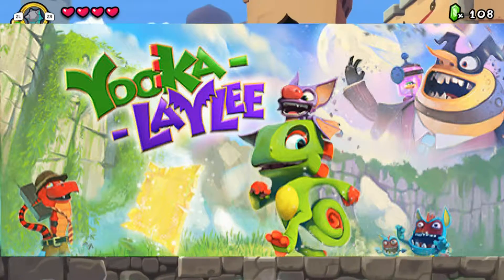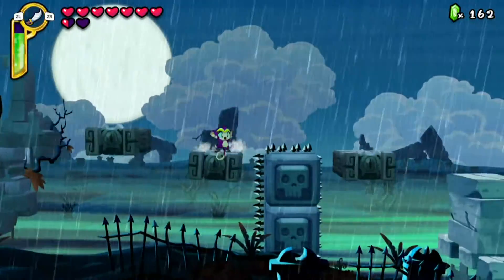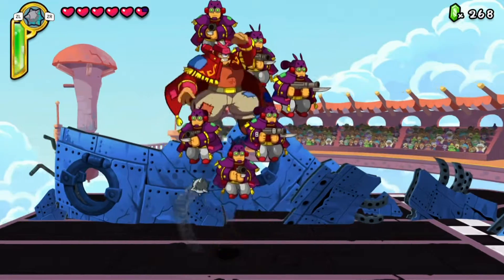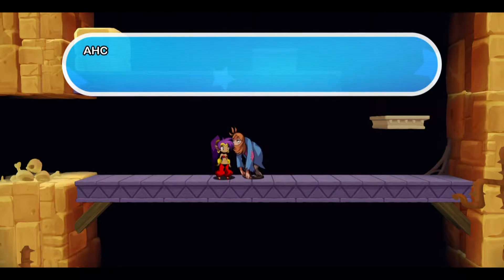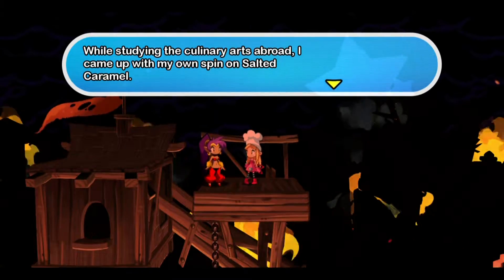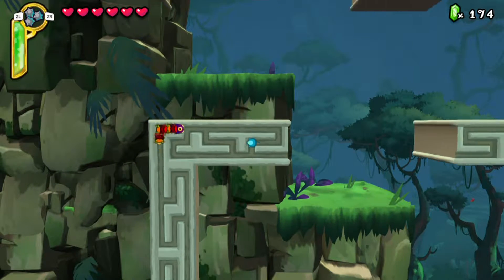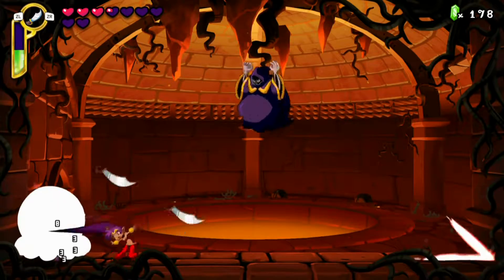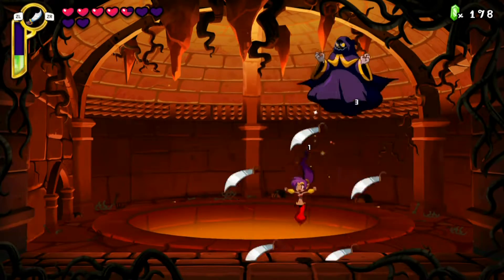Shantae Half Genie Hero - Bobbert's Reviews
The last Wii U game I will review. (At least on the console itself) Does this game leave in a high note on an underrated console or left forgotten like the Wii U itself?